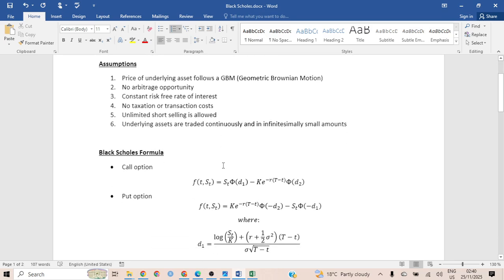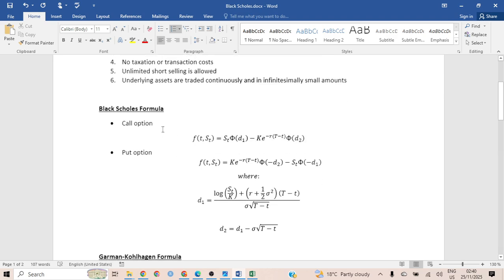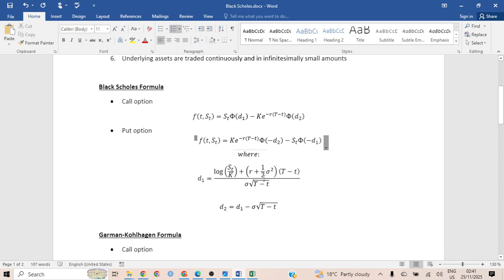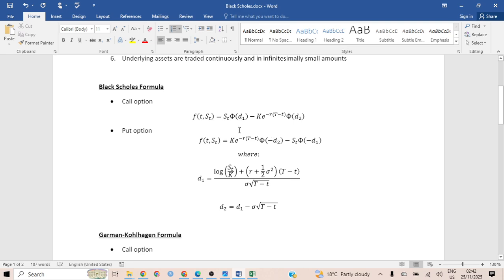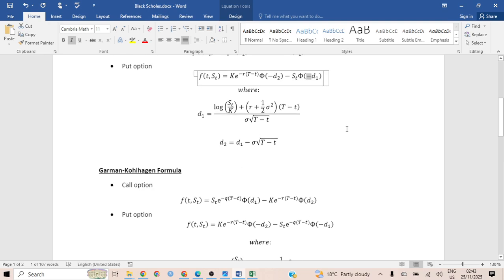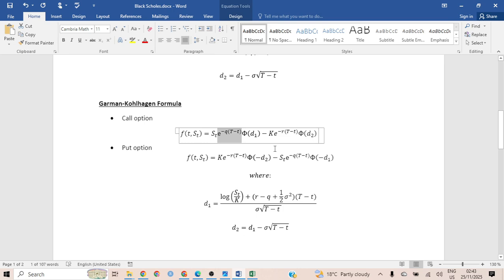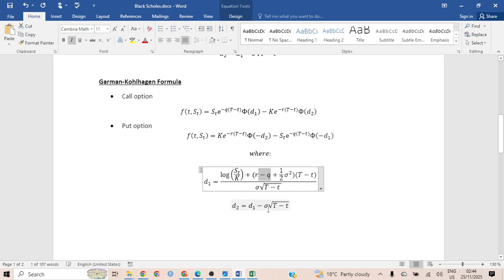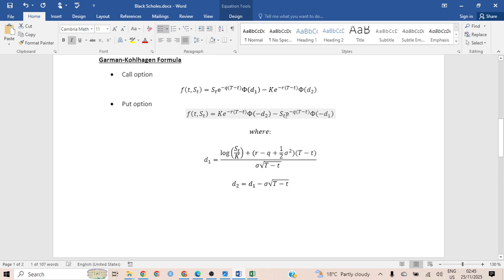CM2 - Black Scholes Option Pricing Formula - INTRODUCTION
In this video, we break down the Black–Scholes formula — one of the most important tools in financial mathematics and a core topic in CM2.
You’ll learn what each part of the formula represents, how to calculate d1 and d2, and how the model is used to price European call and put options.
We’ll walk through a fully worked example, so by the end of this session you’ll know exactly how to apply the Black–Scholes formula in exam-style questions.
This concept is essential for understanding option pricing, hedging strategies, and the wider world of derivative valuation in actuarial work — perfect for revision, practice, or building a solid technical foundation.

other sittings

1. September, 2019 Q.5
2. October, 2020 Q.1
3. April, 2021 Q.5
4. September, 2021 Q.1
5. April, 2022 Q.7
6. September, 2022 Q.1
7. April, 2023 Q.1
8. April, 2024 Q.3
9. September, 2024 Q.5
10. September, 2024 Q.9
11. April, 2025 Q.1
12. September, 2025 Q.6